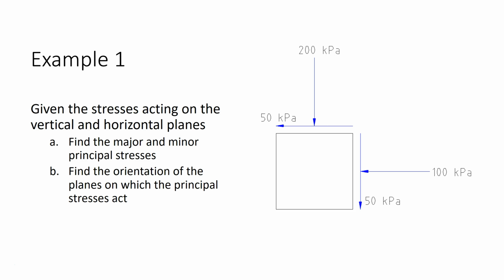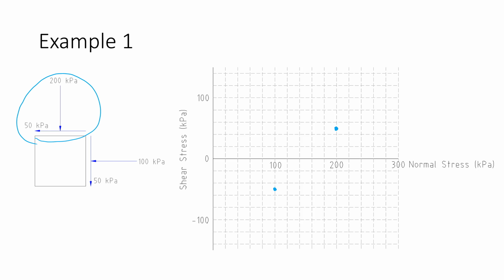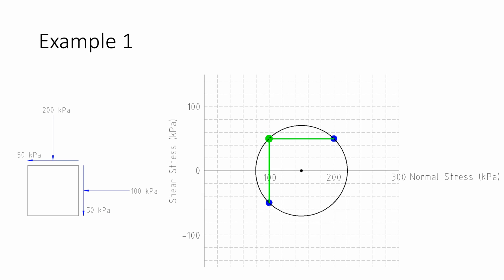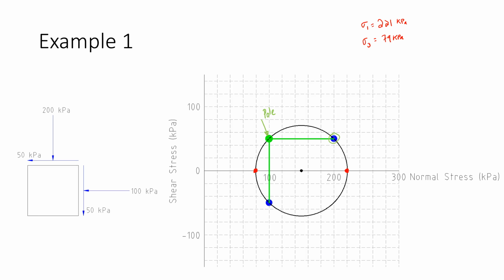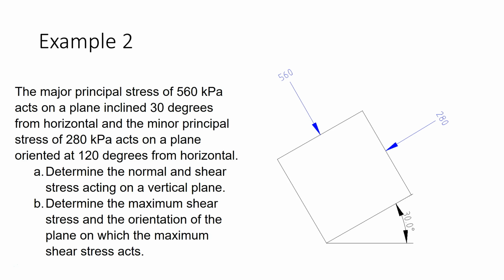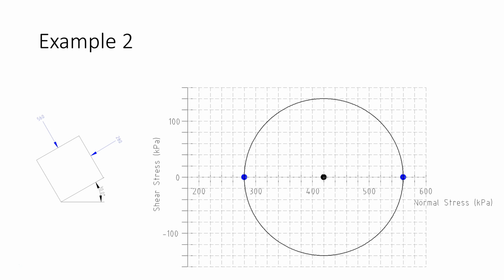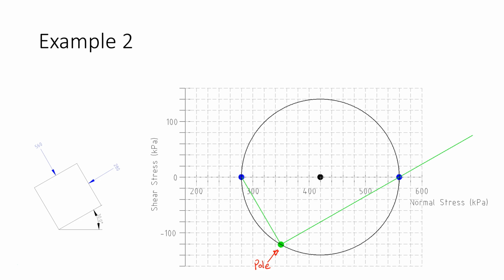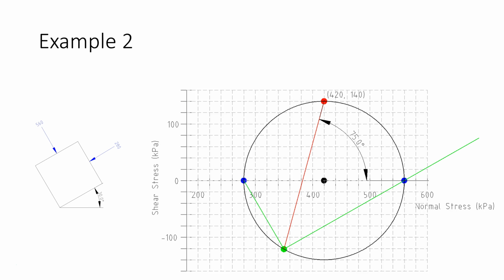Mohr's Circle Examples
Mohr's circle example problems using the pole method.